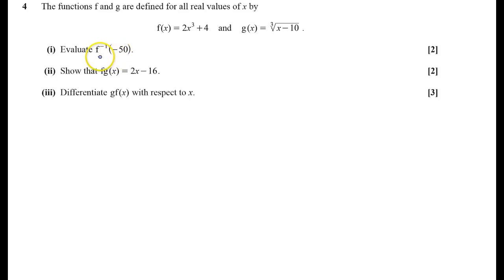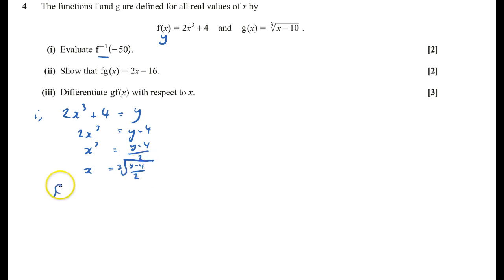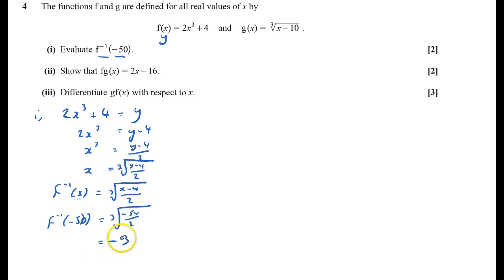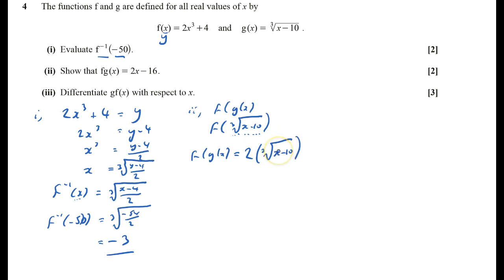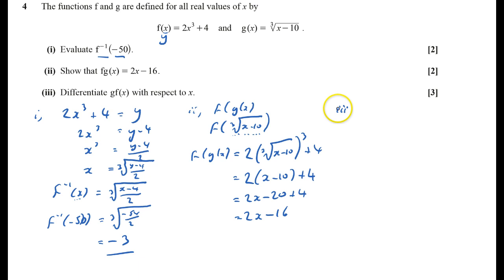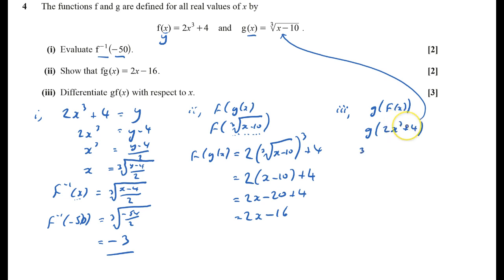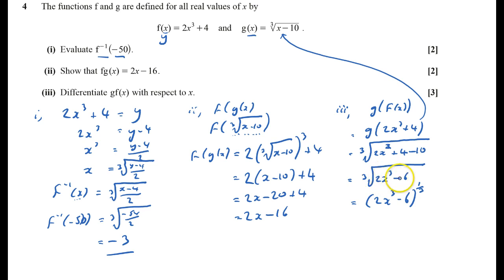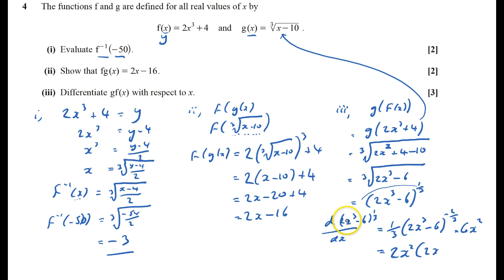OCR C3 2014 June Q4